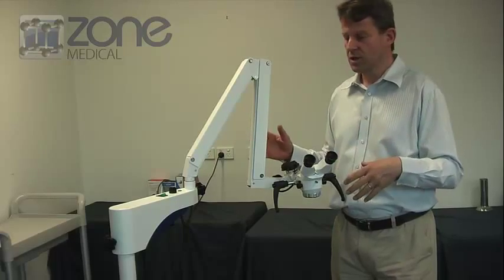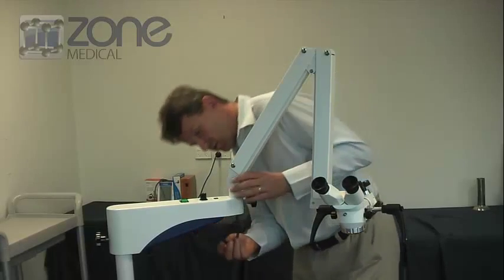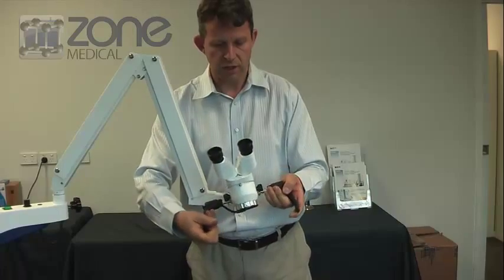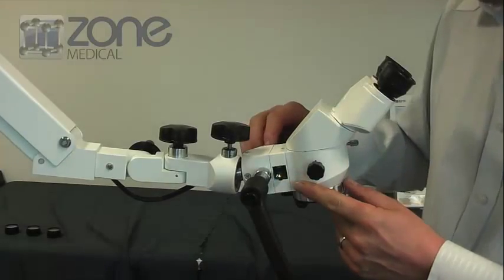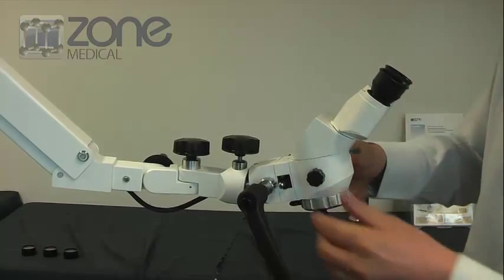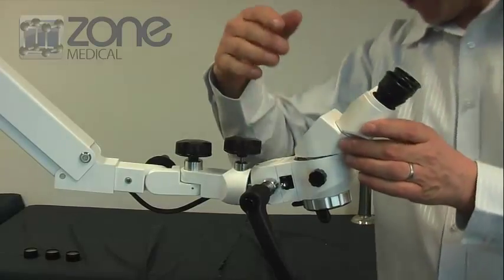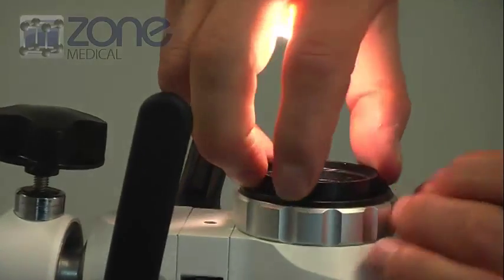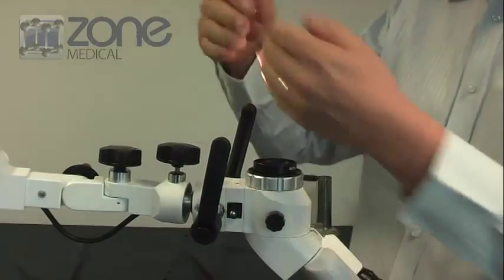Alltion YSX LED Microscope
Alltion is proud to offer the YSX Series of Operation Microscopes.
Precise structure with modern design and LED illumination system offer excellent parfocal, large field view for precise and clear three dimensional images.
The YSX Series of Operating Microscopes have different working distances and magnification to suit Ophthalmology, Stomatology, Gynaecology, ENT and Surgery.

Magnification of Eye Piece = 6x
Total Magnification = 2.4x - 12x
10w LED illumination
Binocular straight observation unit f'=87mm
Focal length of objective assembly F'=200mm, F'=250mm, F'=300mm, F'=400mm
Magnification value on hand wheel 0.6x, 1x, 1.6x
Green and Yellow Filters included
50-50 Beam Splitter
C-Mount 1-3inch CCD Adapter
2 part arms with counterweight adjustment
2 part mobile stand fitted on five star base with wheels included